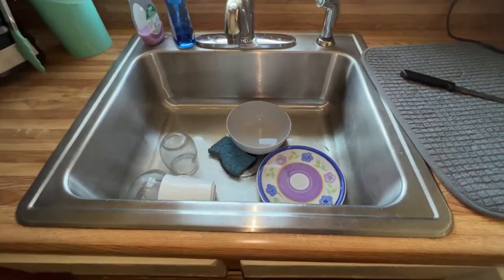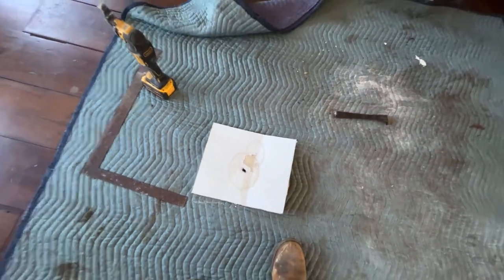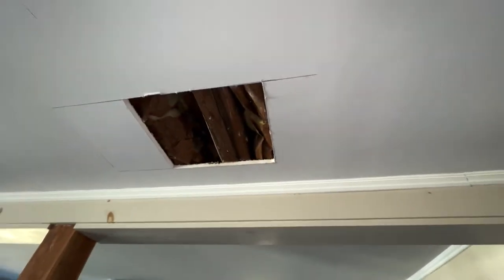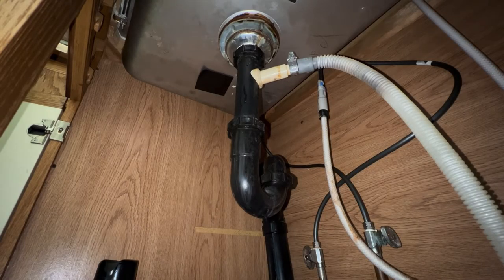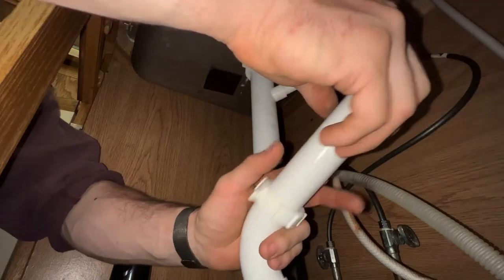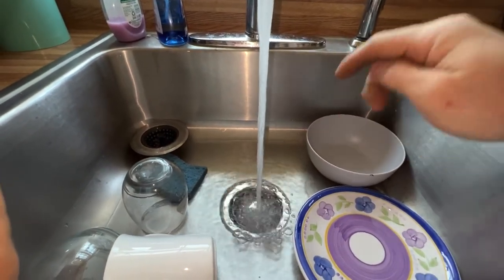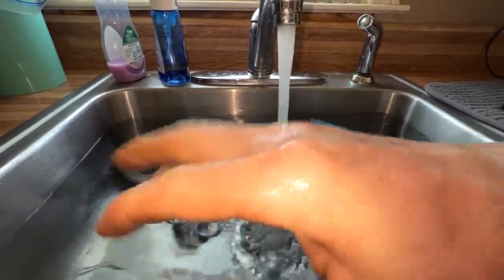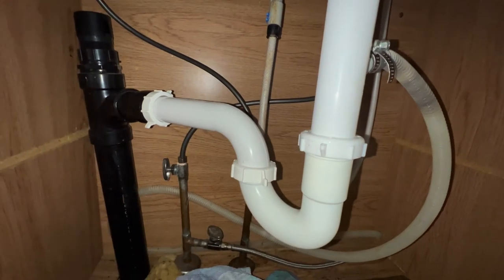Crumb Cup Basket Strainer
Found a leaking basket strainer, so we replaced it with a new deep crumb cup style basket strainer. Hopefully this will be the culprit for the mystery ceiling leak.